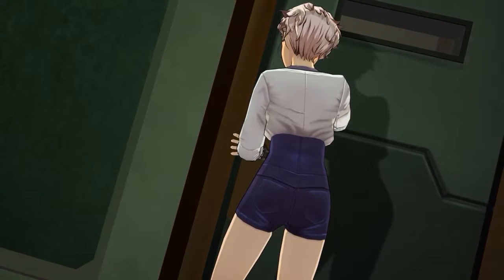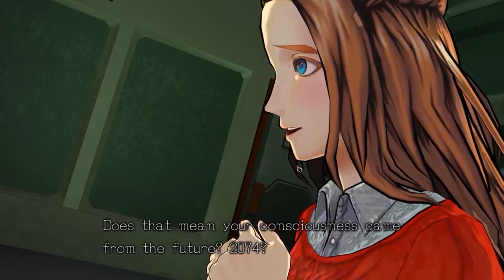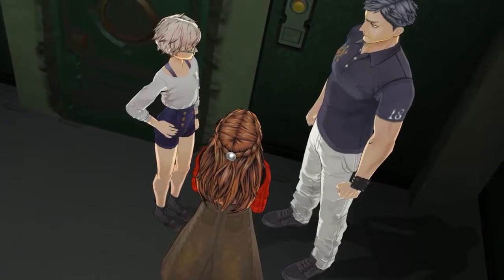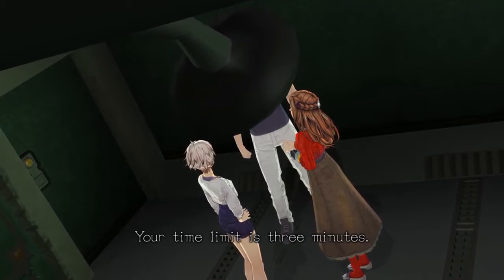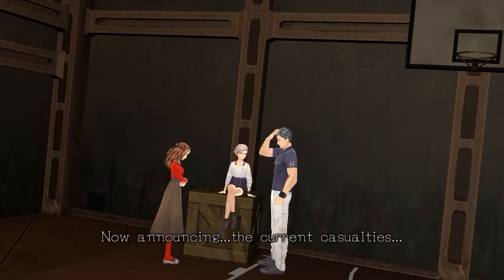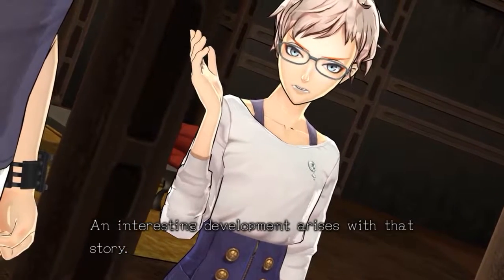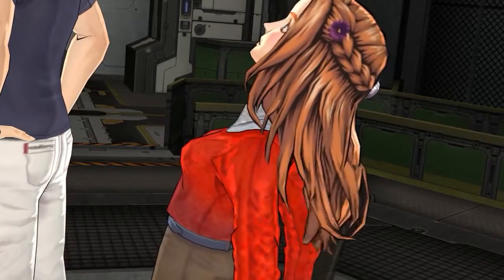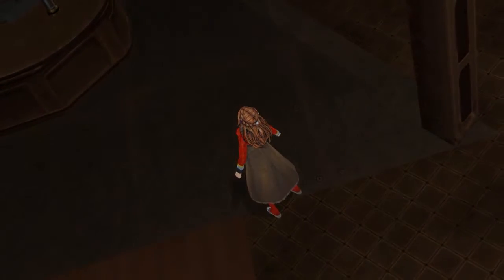An Ending??? | Zero Time Dilemma #7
We get...An ending? I think?

For more great content and a place to chill out!